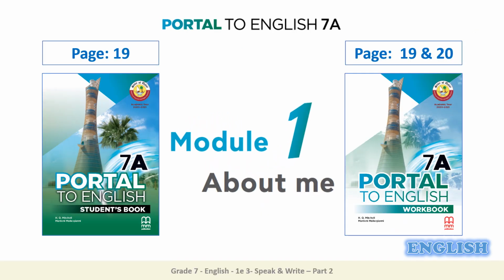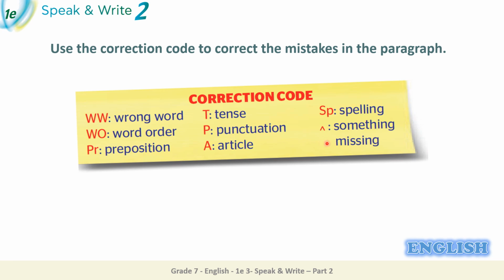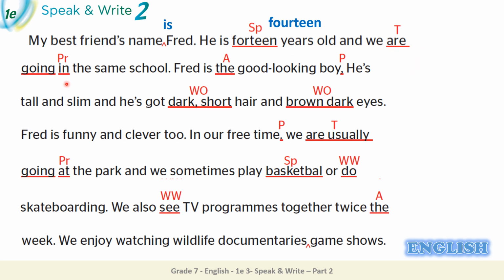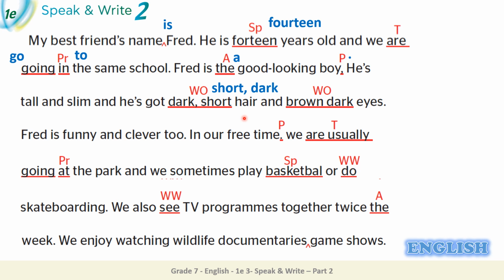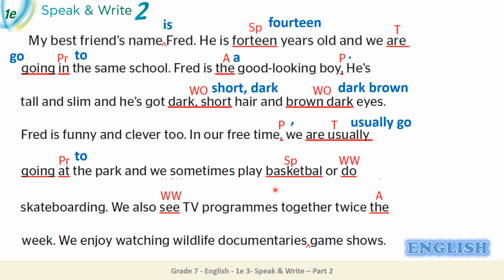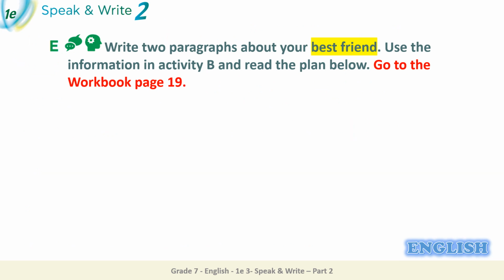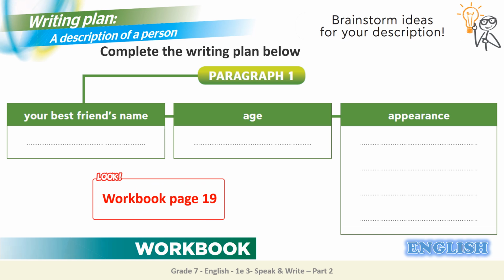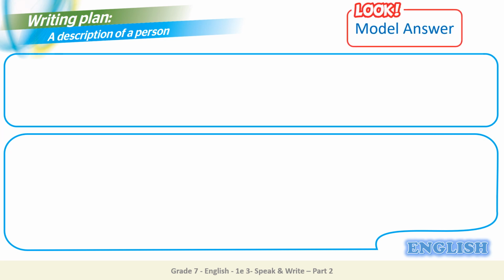Grade 7 English 1e 3 Speak & write - part 2